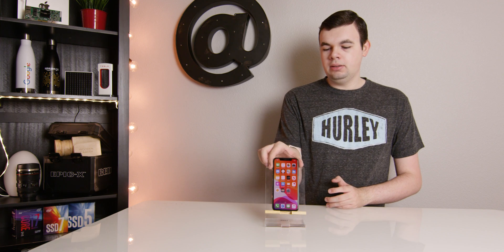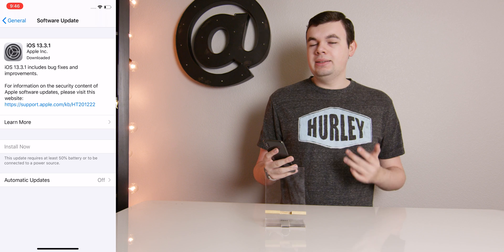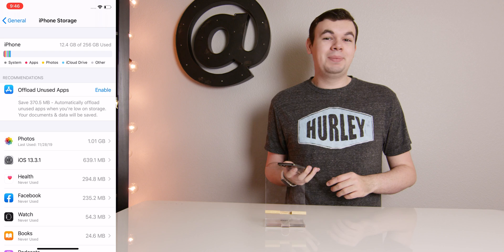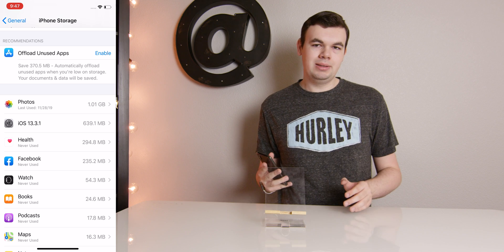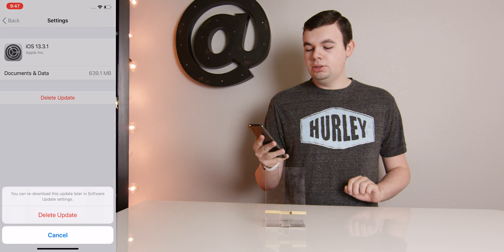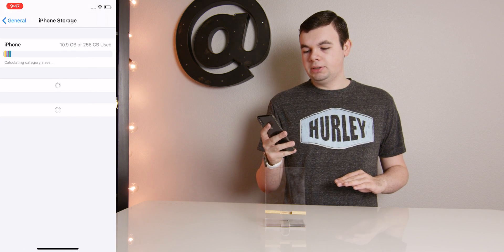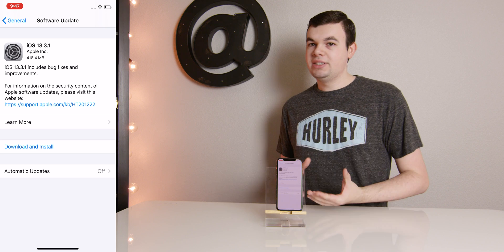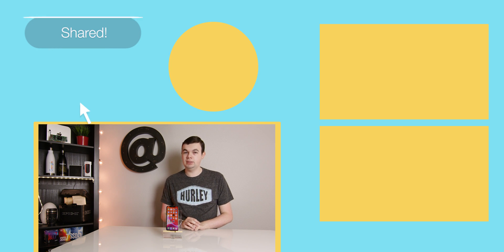Delete Downloaded iOS Updates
In this video we show you how to delete an iOS update that has been downloaded. If you're low on space and aren't planning on installing, this is a great way to free up valuable room.